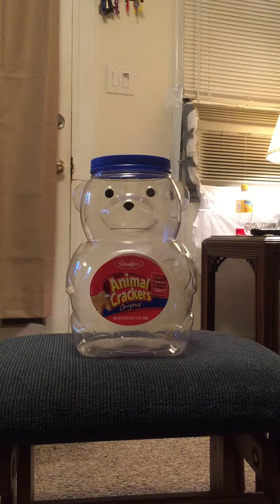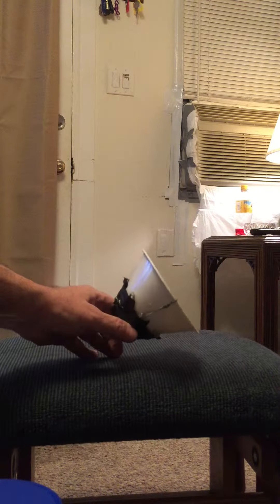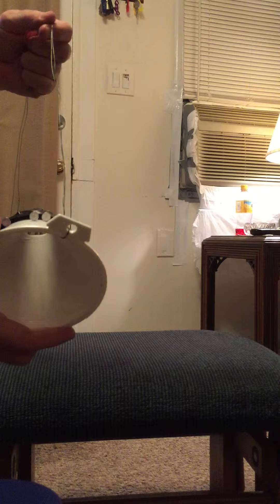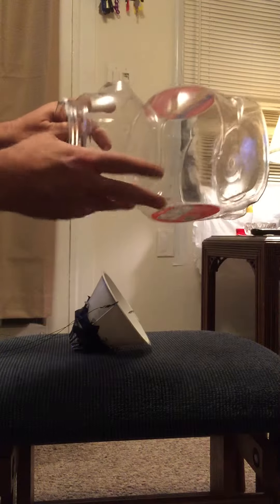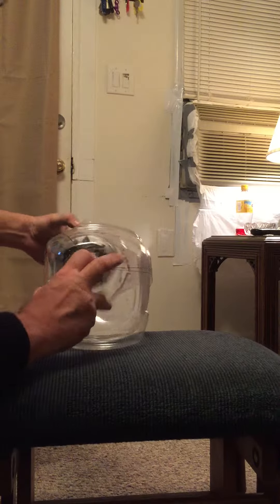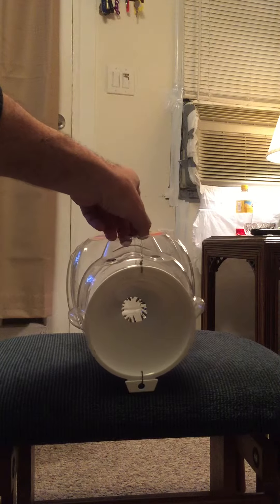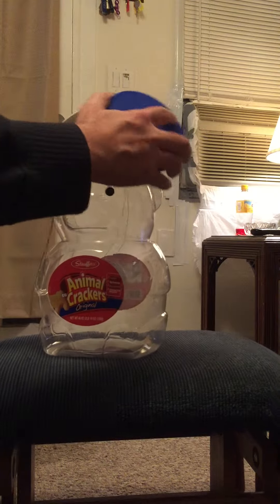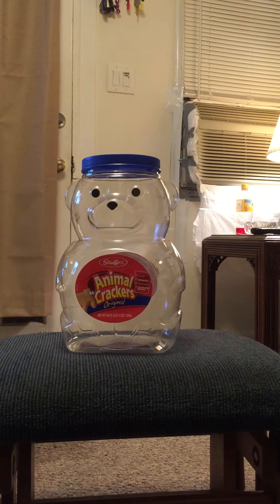Building a better(more Humane) mouse trap!